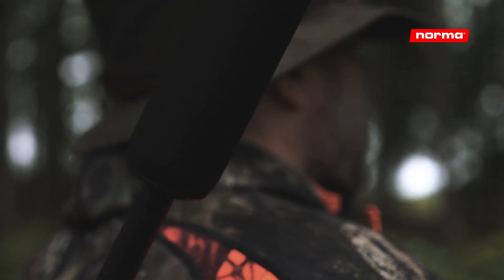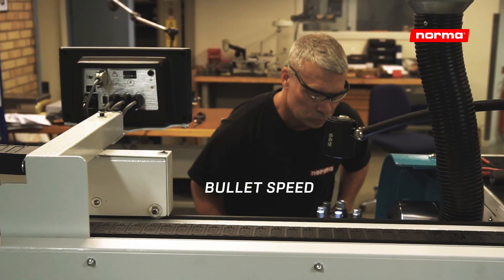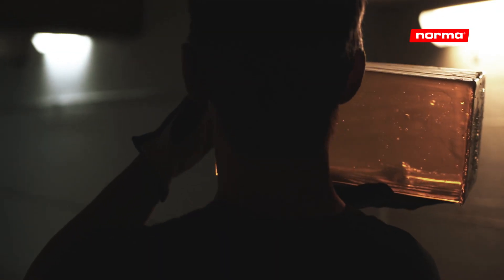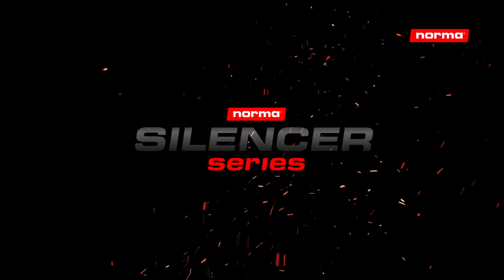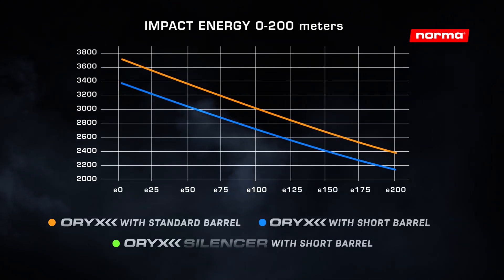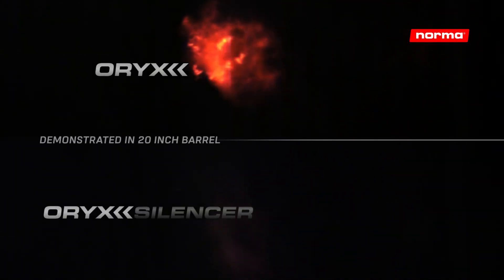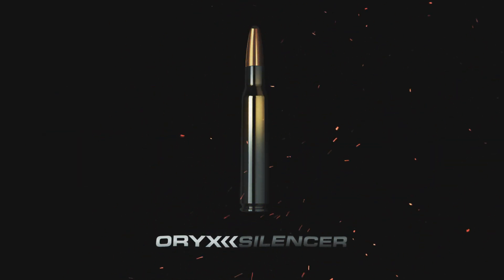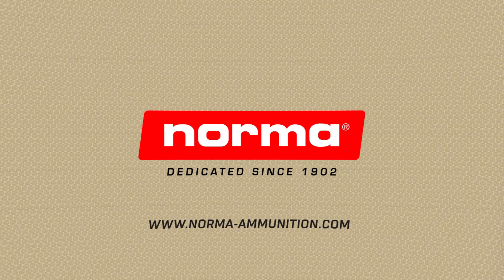Norma Silencer Series infomercial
Don’t miss out on speed and energy when using a short barrel with mounted silencer, Norma introduces the new silencer optimized ammunition for 2020 - Norma Silencer Series.

In this video we will go into depth about our new series of hunting cartridges. Learn more about the background to the launch and how a classic bullet performs in a shortened barrel, compared to the Norma Silencer Series.